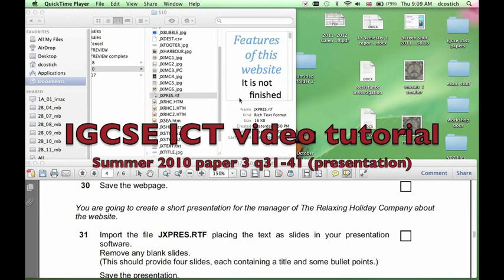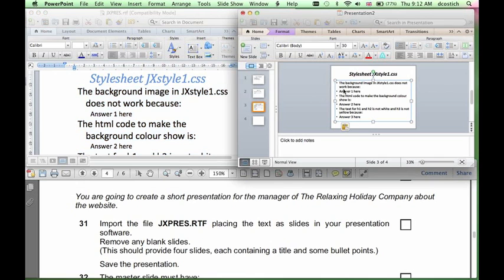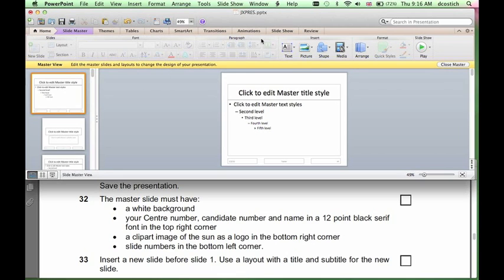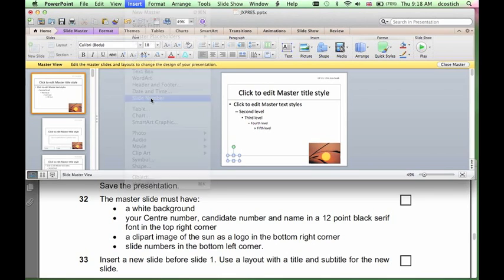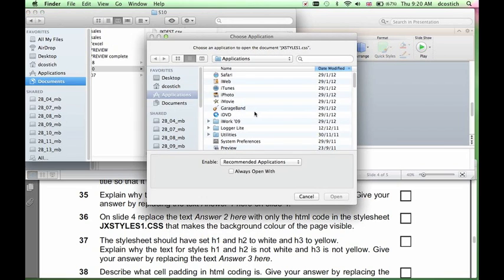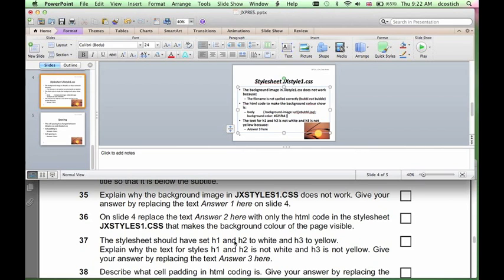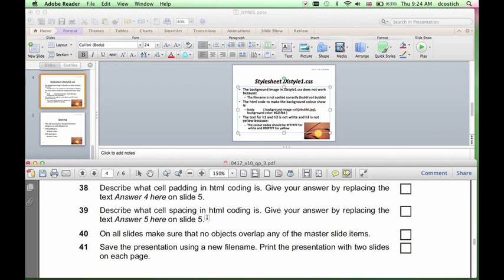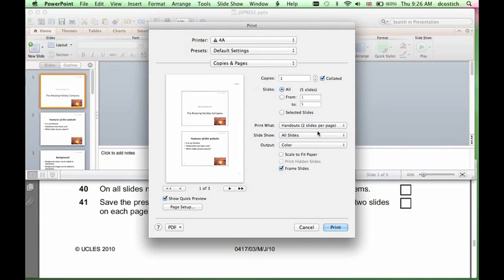IGCSE ICT S10 P3 q31-41 (presentation)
Worked solution on a Mac with MS Office